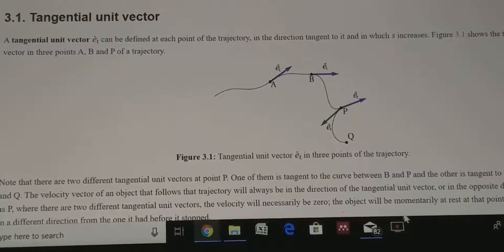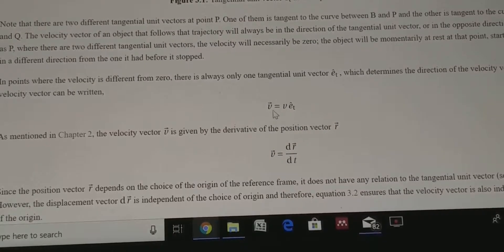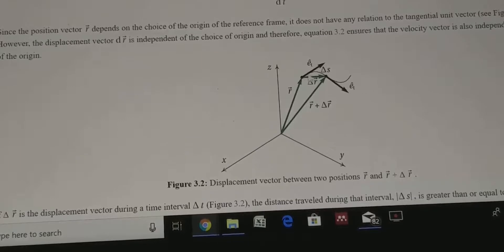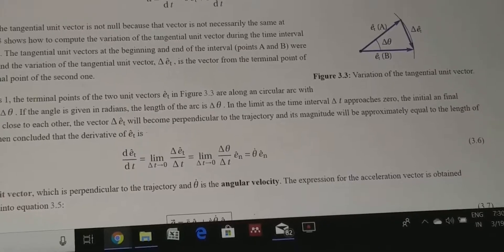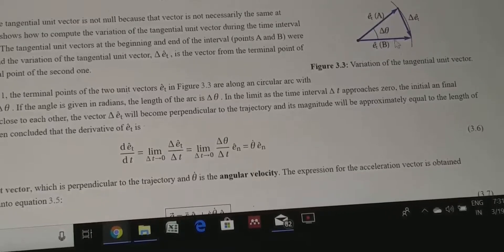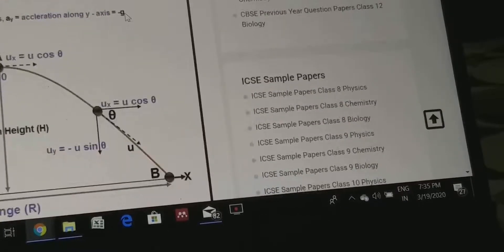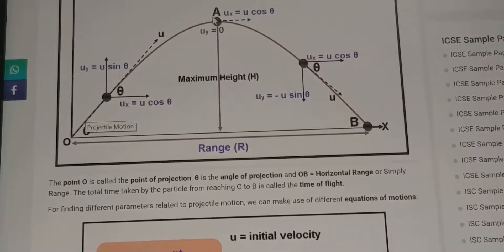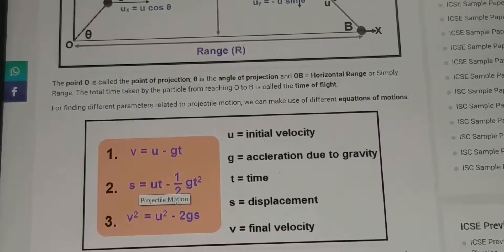Dynamics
Curvilinear Motion